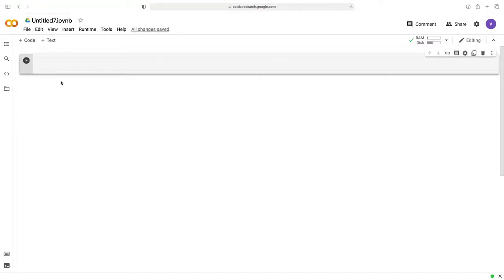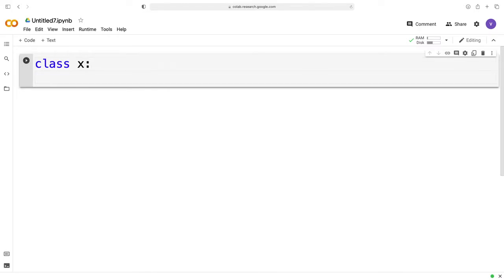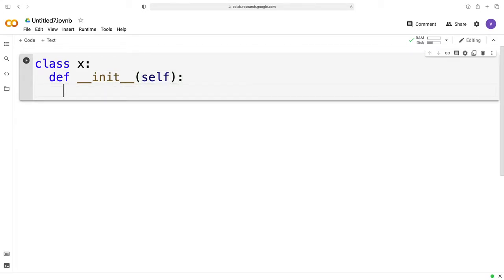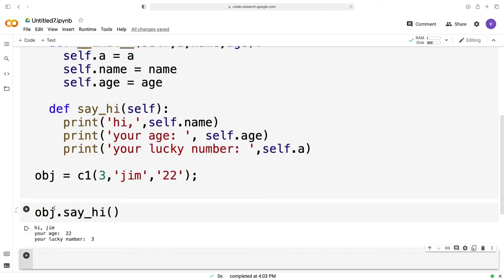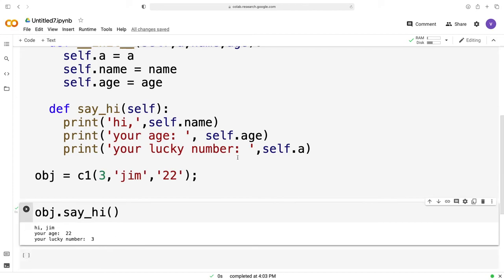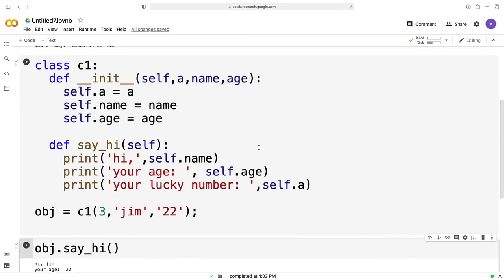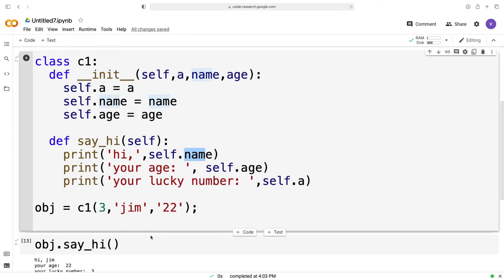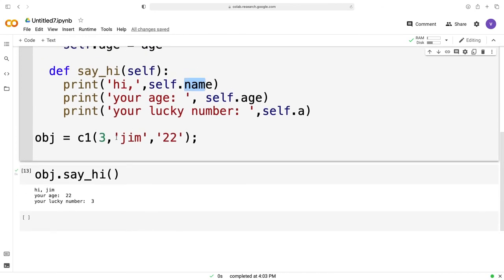classes and objects part 3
Coding python classes and objects using google Colab.